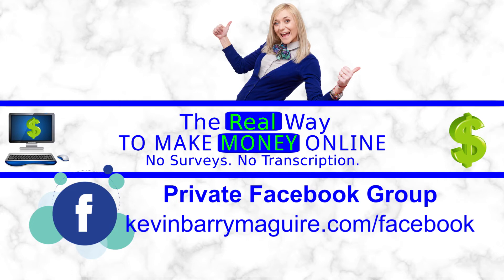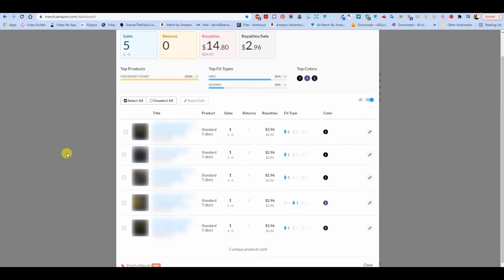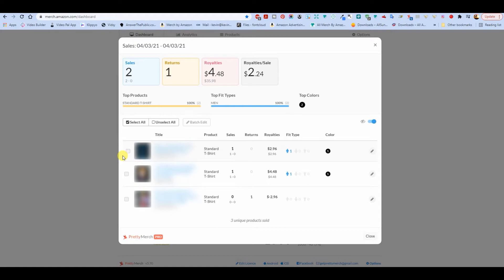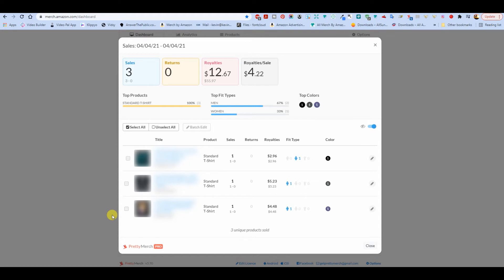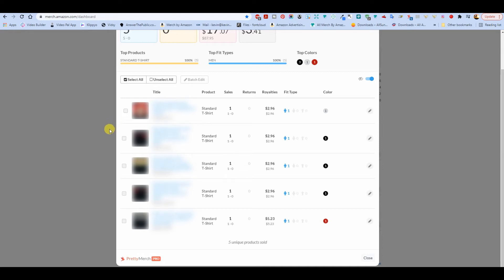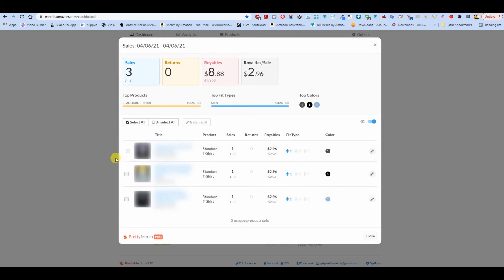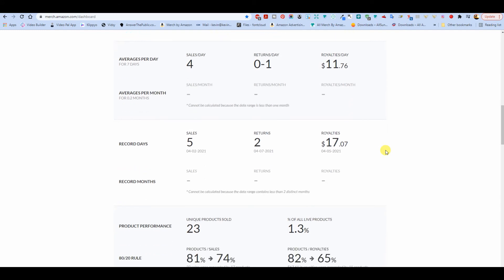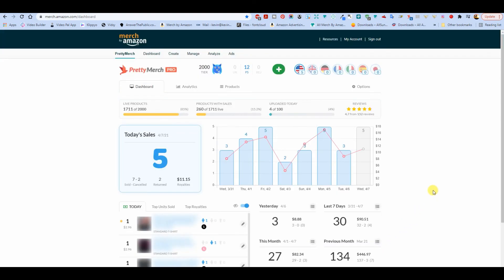Merch by Amazon Sales and Income Report April 2020 Week 1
It was a decent week on Merch by Amazon, certainly better than some people. I've seen a lot of people in the Facebook groups talking about no sales, I'm getting the sales.

This week I started adding the sales I get on TeePublic too. It's not hard, there were only two this week, and I forgot to mention one of them. I sold a hoodie and a t shirt for a total of $10. Good times.